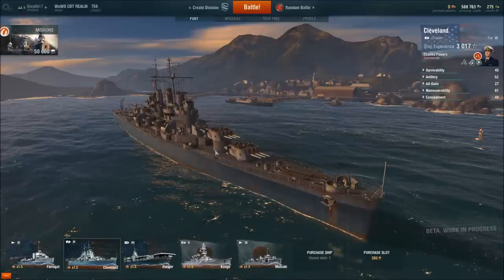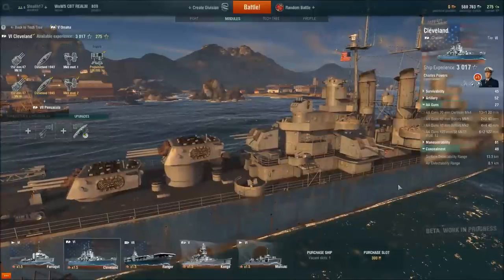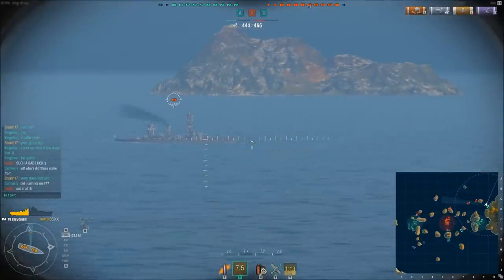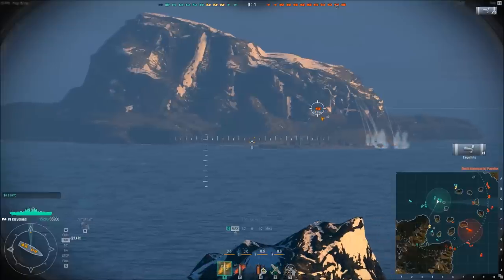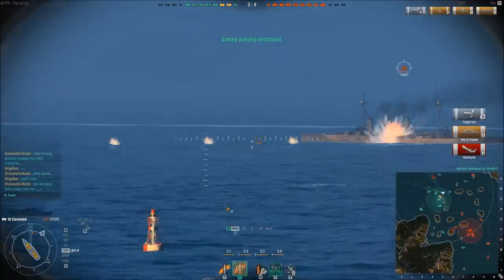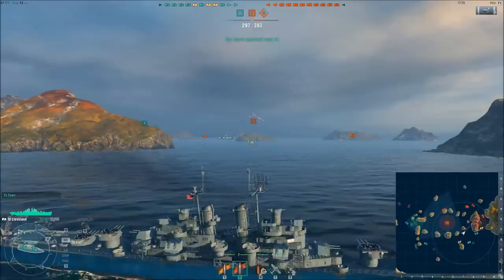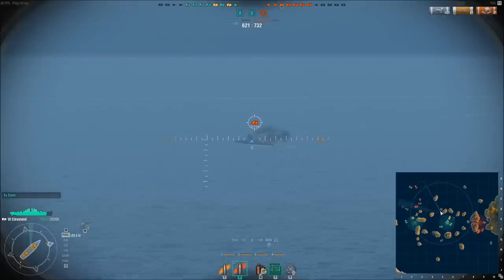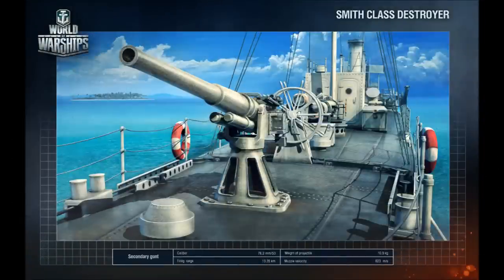World of Warships - Just Cruisin'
The Cleveland cruiser in World of Warships is a very nice cruiser. Let's do some cruisin'!

I'm expecting some Closed Beta keys soon. for more updates on that.

Liked the vid? Please hit Like!

More World of Warships materials?

Cheers,
Stealth